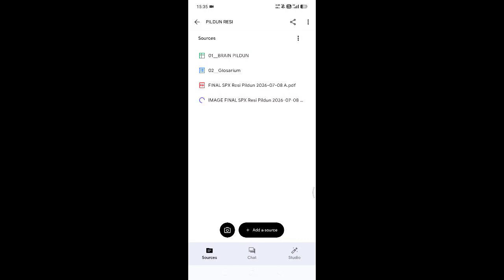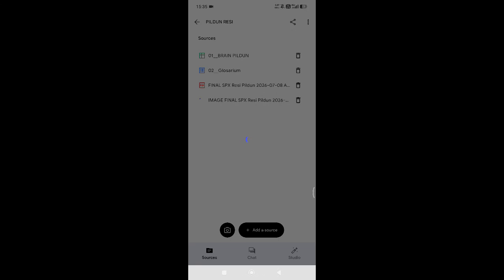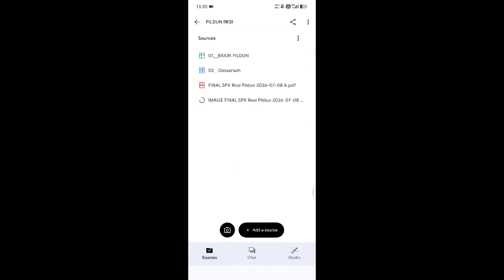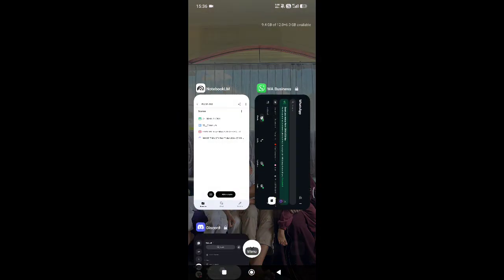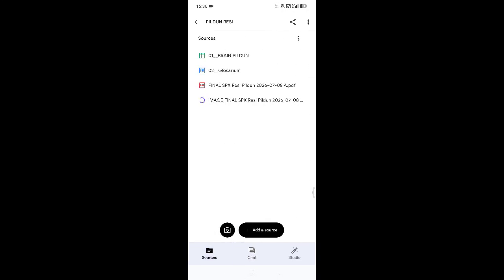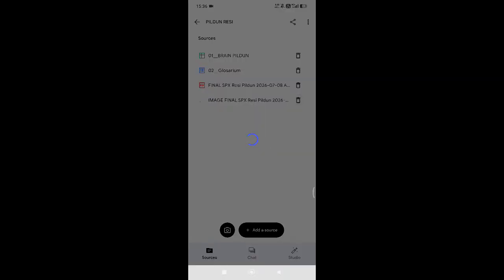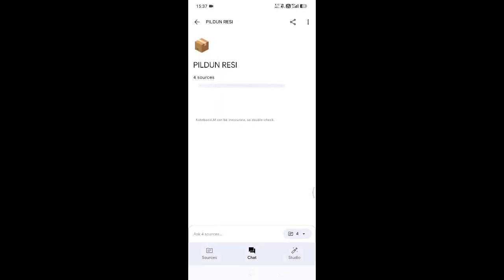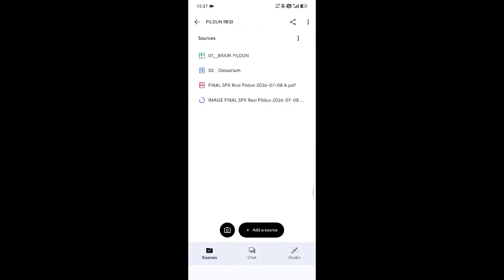Fix NotebookLM Unfinished Uploads: Mobile Deletion Guide | Notebook LM Bug: Force Delete Sources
Facing frustrating, unfinished file uploads stuck in Notebook LM on your mobile device? This video addresses the common problem where large files or aborted connections leave uploads in a perpetual 'loading' state, preventing proper app usage. Discover why your Notebook LM files might be stuck and the potential reasons behind these persistent upload errors.

Learn a step-by-step method to force delete these stubborn, unfinished sources from your Notebook LM app. We'll guide you through using the triple-dot menu and bin icon for deletion. Be careful, as Notebook LM currently lacks a download feature for sources.

While the deletion process can sometimes be tricky and require multiple attempts or app restarts to reflect changes, this tutorial aims to provide a clear workaround for managing your Notebook LM sources. Get your Notebook LM organized by removing those unwanted, stuck uploads.